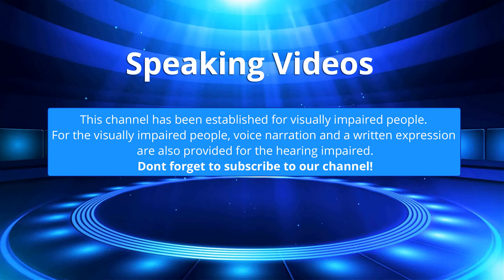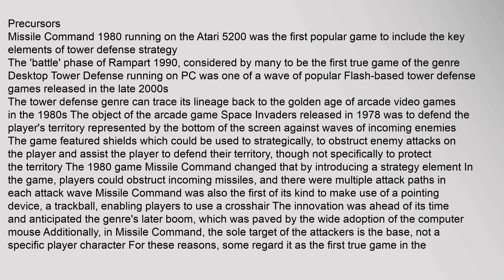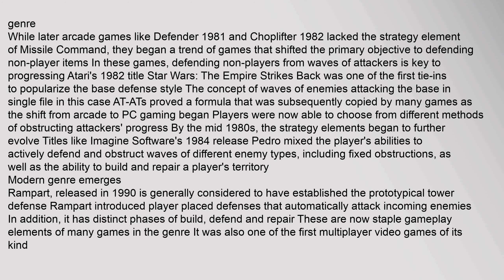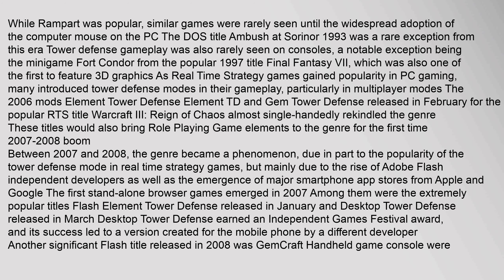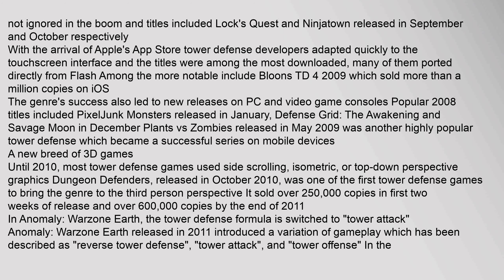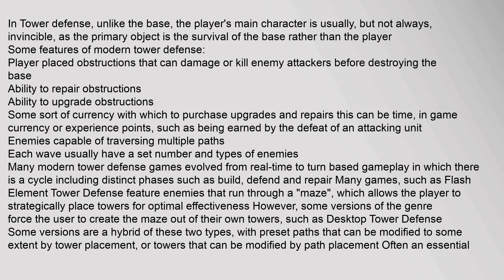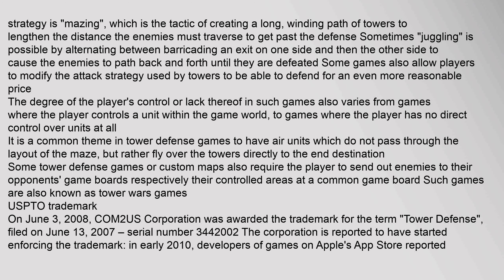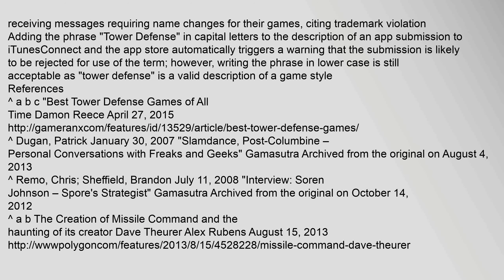Tower defense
Tower defense or informally TD is a subgenre of strategy video game where the goal is to defend a players territories or possessions by obstructing enemy attackers, usually achieved by placing defensive structures on or along their path of attack1 This typically means building a variety of different structures that serve to automatically block, impede, attack or destroy enemies Tower defense is seen as a subgenre of real-time strategy video games, due to its real-time origins,23 though many modern tower defense games include aspects of turn-based strategy Strategic choice and positioning of defensive elements is an essential strategy of the genre
Contents
1 History
11 Precursors
12 Modern genre emerges
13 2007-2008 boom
14 A new breed of 3D games
2 Gameplay
3 USPTO trademark
4 References
History
Precursors
Missile Command 1980 running on the Atari 5200 was the first popular game to include the key elements of tower defense strategy
The battle phase of Rampart 1990, considered by many to be the first true game of the genre
Desktop Tower Defense runntower defense games, tower defense 5, tower defense minecraft, towerdefense.com, tower defense pokemon, tower defense games unblocked Tower defense